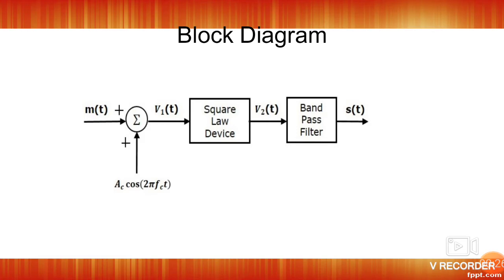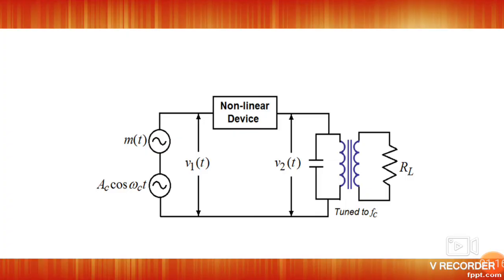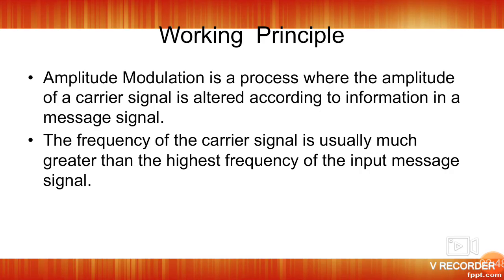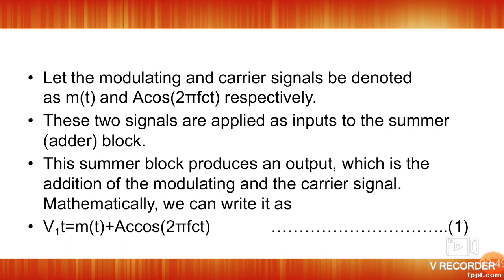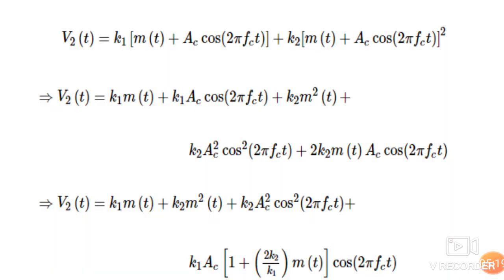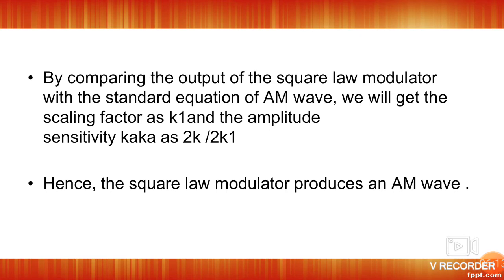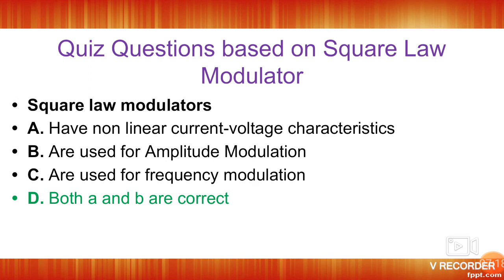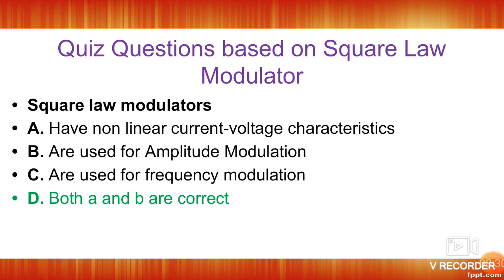Square law modulator